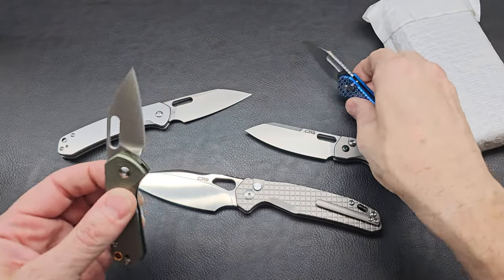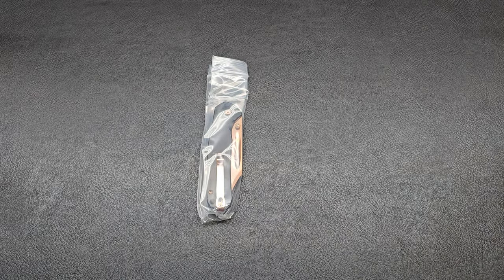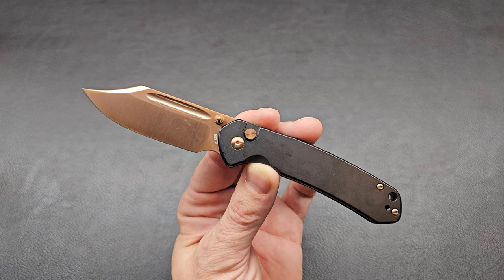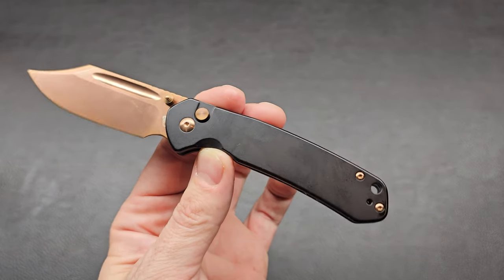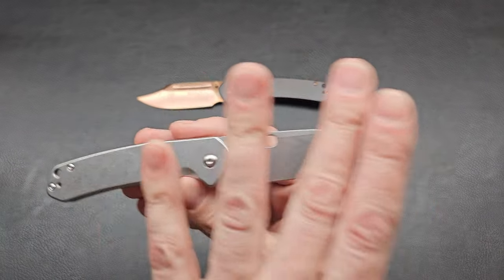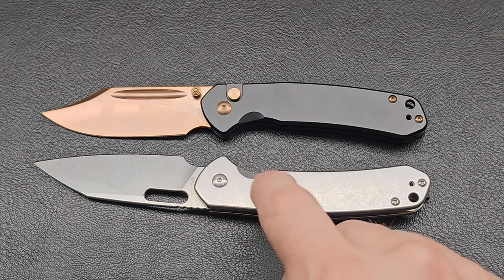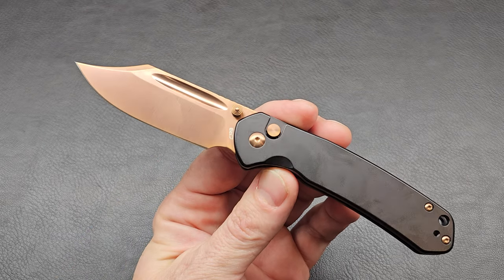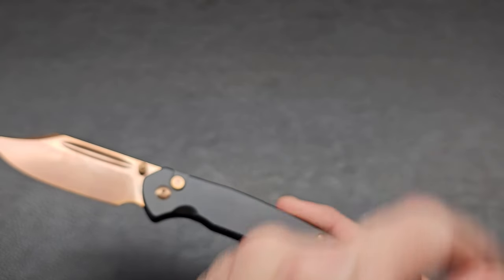New Pyrite Champion in CJRB Land! Rose Gold Bowie!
Grab a drink or snack, get comfy, and enjoy a relaxing unboxing with me. Today, we check out the newest variant of the CJRB Pyrite.. The Rose Gold Bowie! Check it out with me as I get first impressions, and compare it to my other Pyrites and CJRBs!